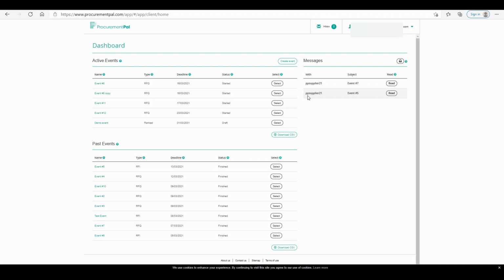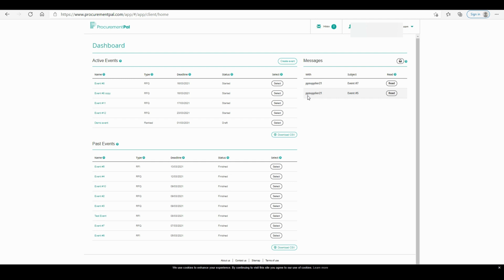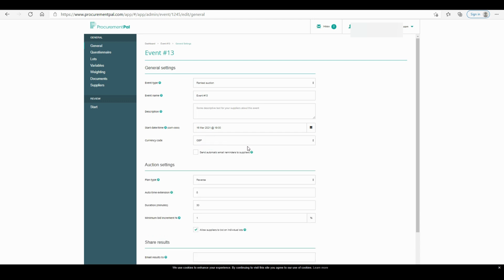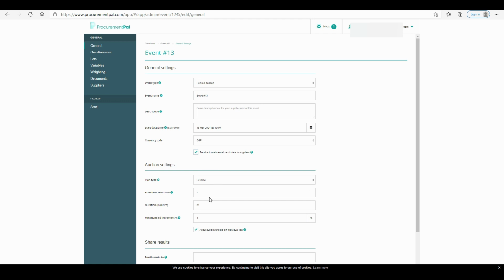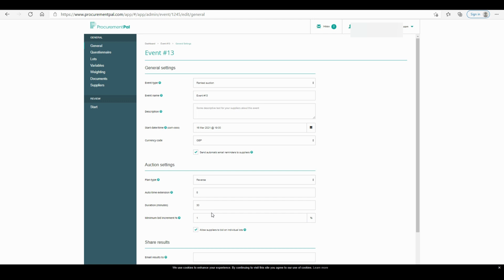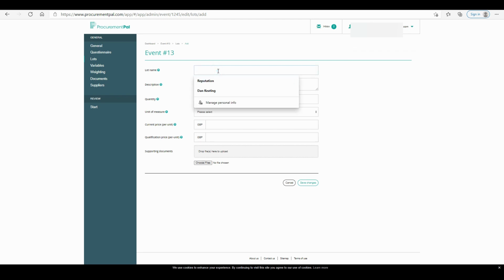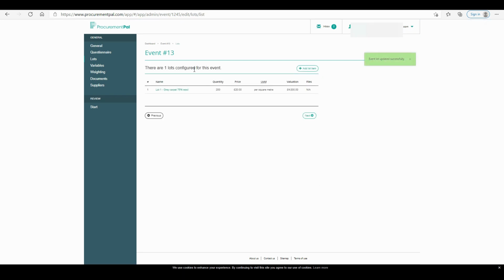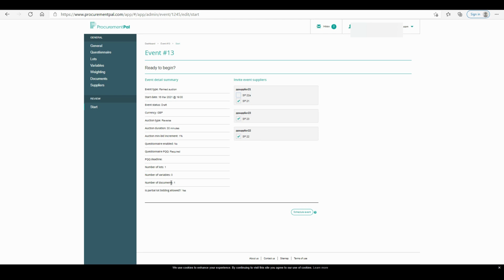Create a Ranked Auction. Create Event. Client Training Video 16